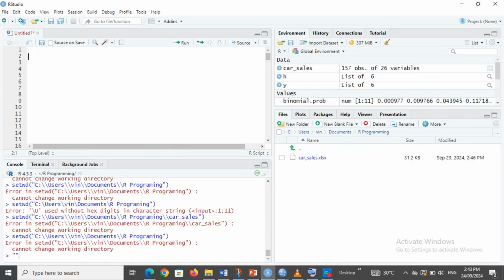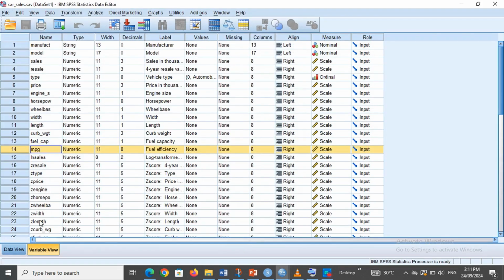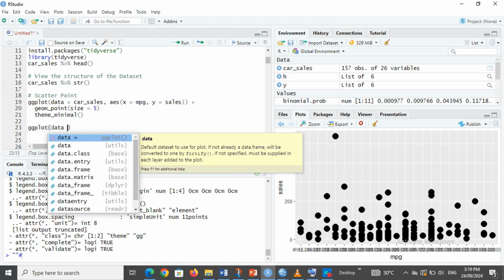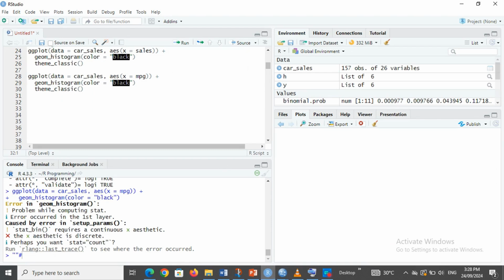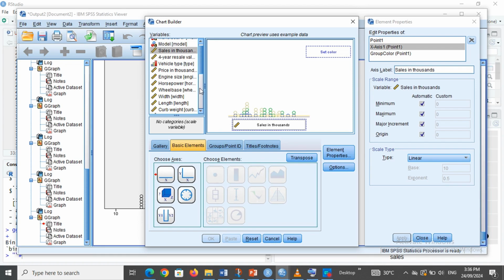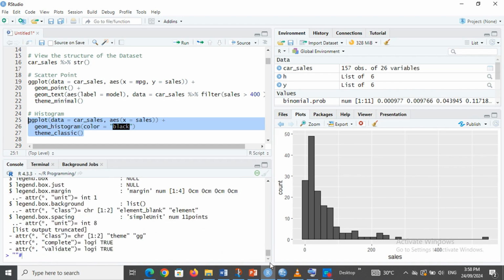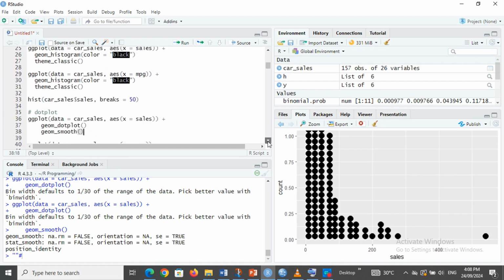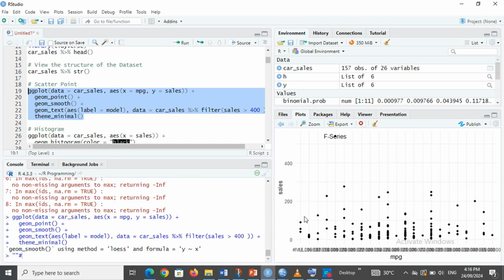Data Analysis in R Programming & SPSS: Plotting different types of scattergrams in R Studio and SPSS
This video shows how to perform different types of scattergrams such as scatter plots, density plots, box plots, dot points, bar pplotslot and histograms.